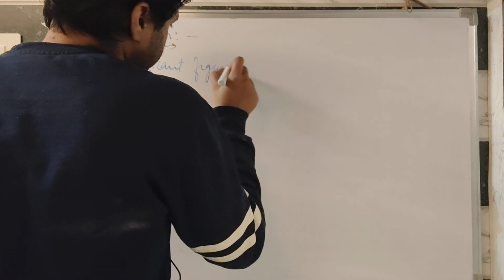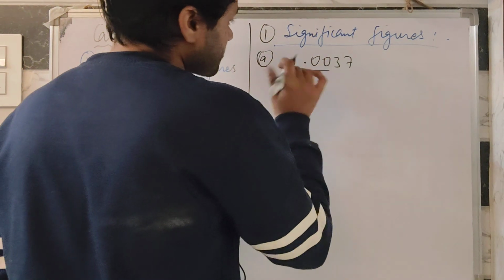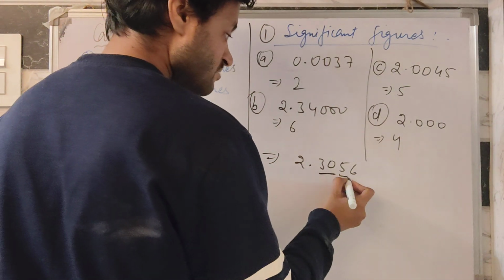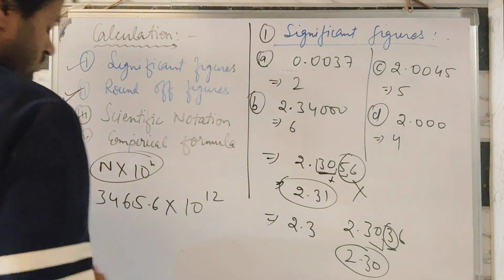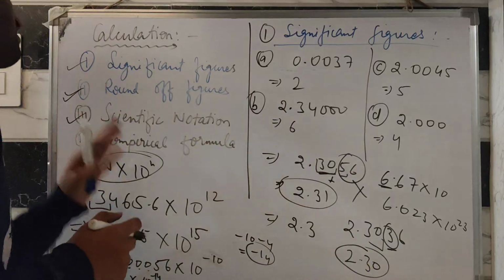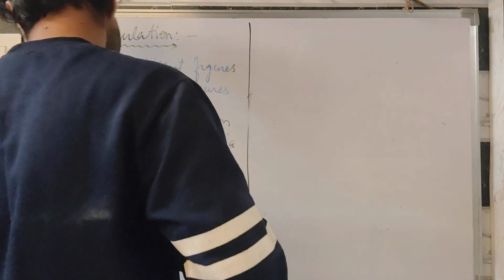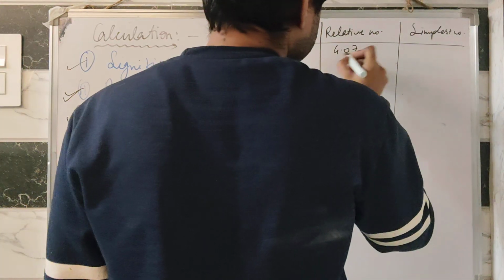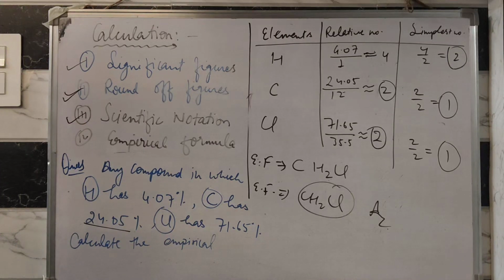Calculation/Chemistry/IGCSE AND GCSE -O-level Curriculum